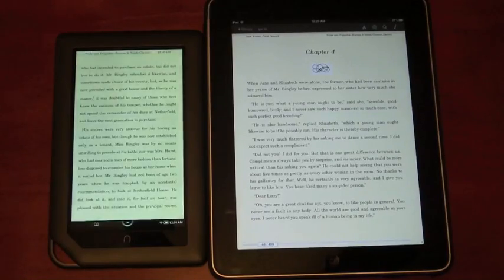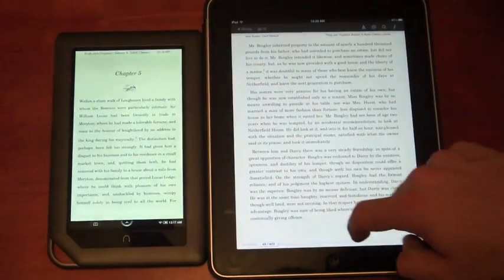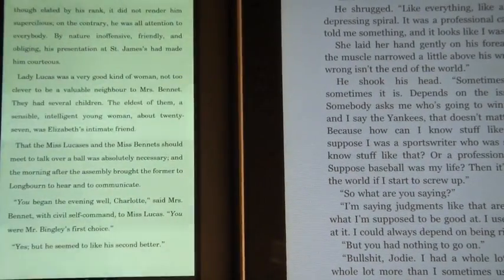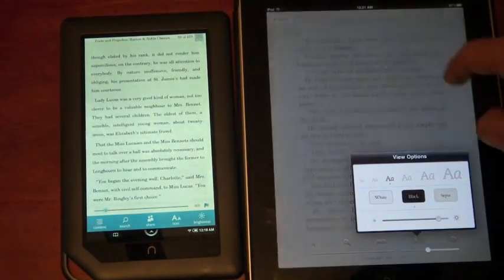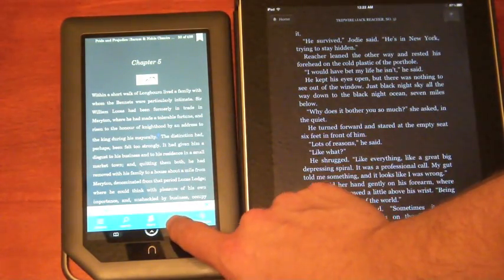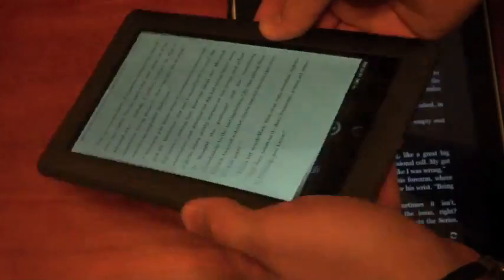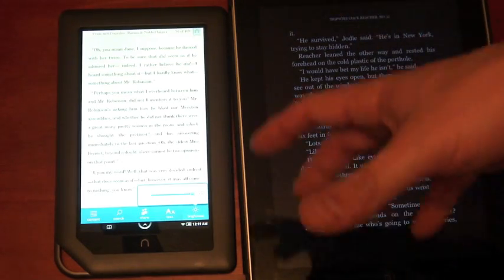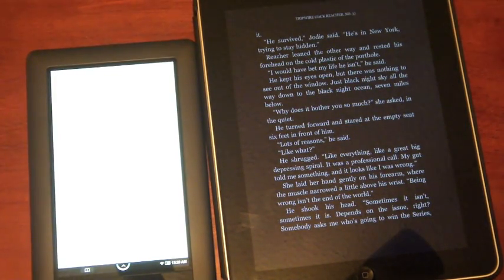Nook Color Vs. iPad Reading Experience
Comparing the Nook Color to Kindle for the iPad.